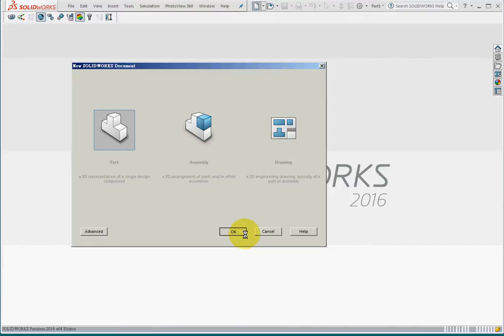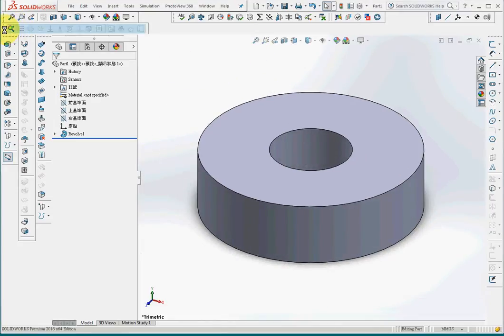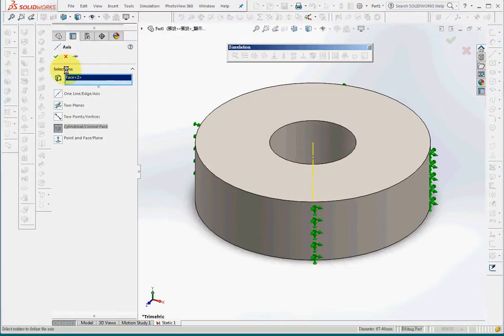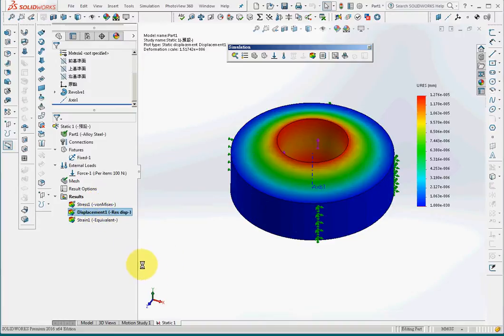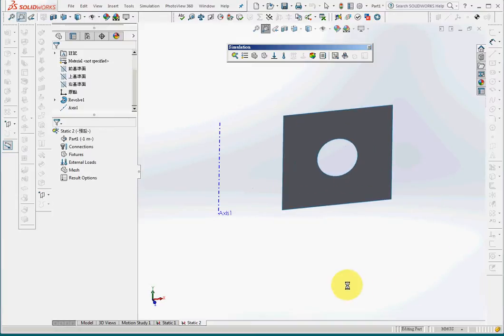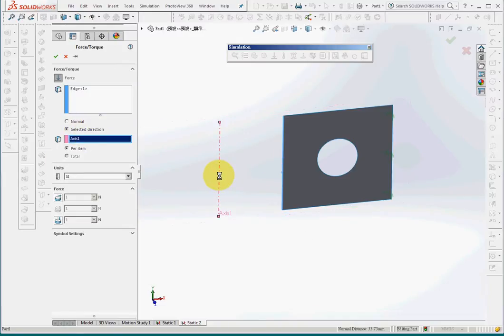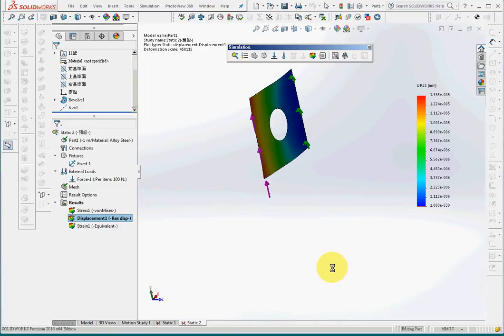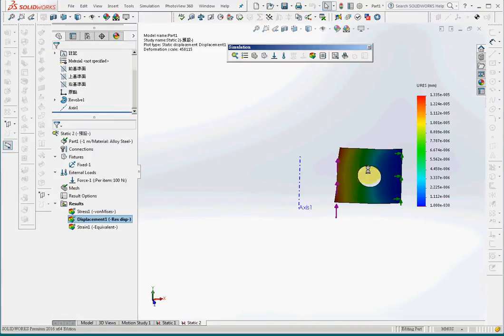SolidWorks CAE 5 2 D Simplification of Axis symmetric Problems